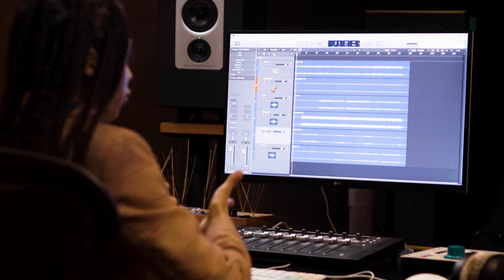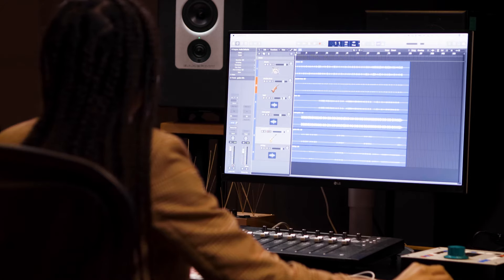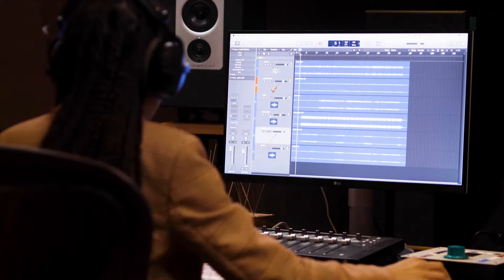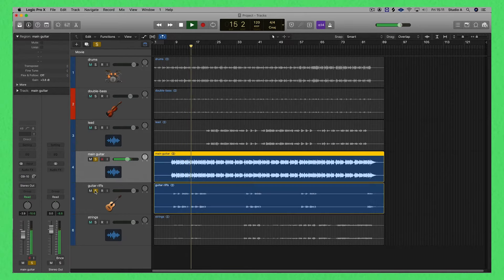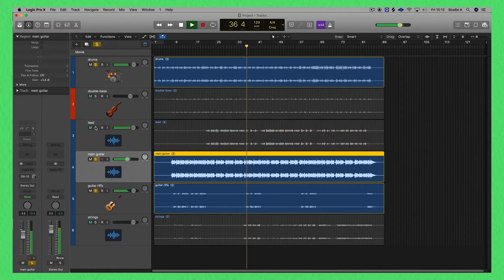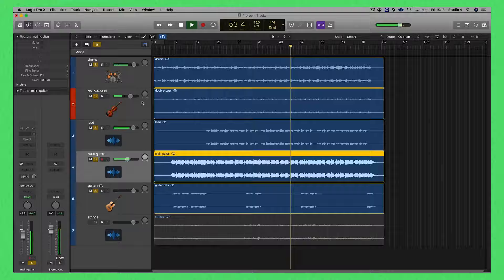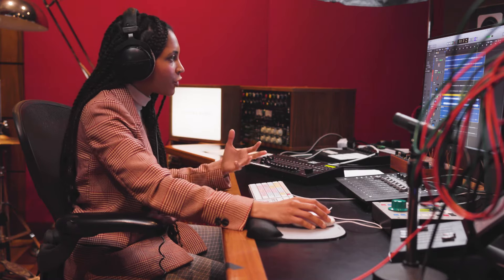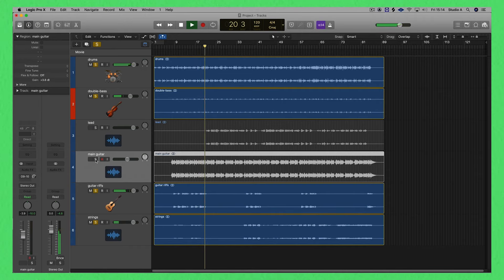Production #2 - Arranging, production and mixing with Sans Soucis (Future Sound series)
Would you like to learn more about music production and the creative process? Awesome singer, songwriter and producer Sans Soucis has all the tips you need in her series of mini tutorials.
In this video, Production #2, Sans Soucis covers arranging, producing and mixing your song.

If you missed the first video, Production #1, catch up now! Sans Soucis takes you through techniques for analysing your own music, and the music of the artists you like

Check out the other tutorials in this Future Sound series:

How can you write song lyrics videos using experience, emotions and poems? Rapper, poet and performer Arji Manuelpillai has all the advice you need to get started in his series of tutorials

Join guitarist, singer and producer Oscar Jerome to learn how to build a track using free software called BandLab.
Oscar's series of mini tutorials will help you learn how to use BandLab to make a song, from laying down the beats, adding chords and bass and then arranging it all to make it flow

And there's loads more from our channel! 🔥

We have a collection of short videos about songwriting, playing the guitar, being creative and getting into the music industry on the Future Sound Digital playlist

Plus longer recordings of live Future Sound Digital songwriting webinars and Questions & Answers on working as a professional musician here:

***DON'T FORGET***